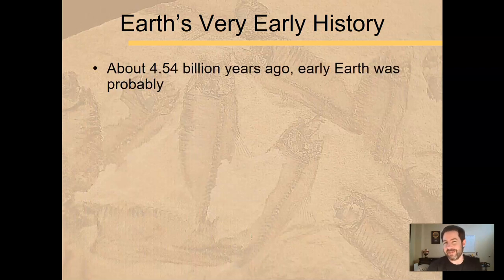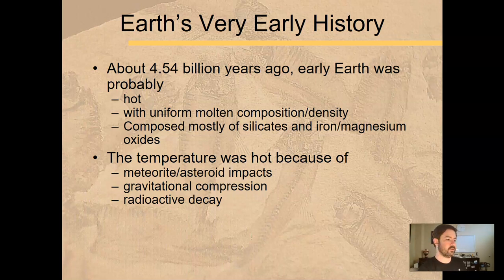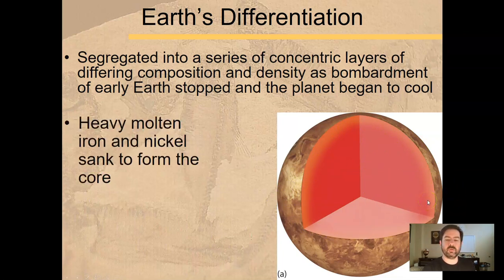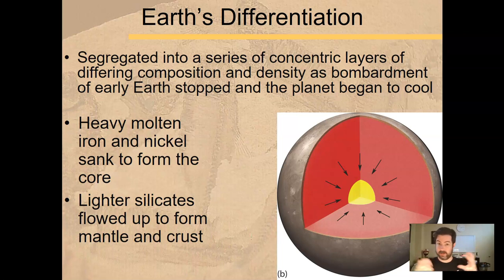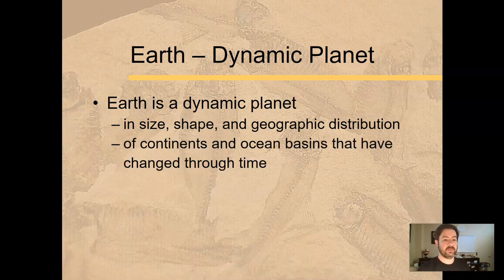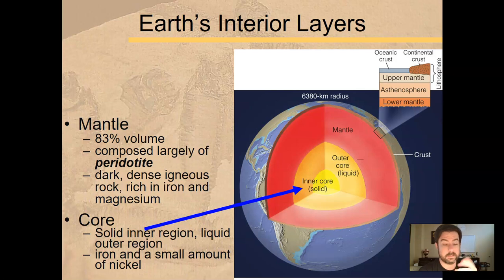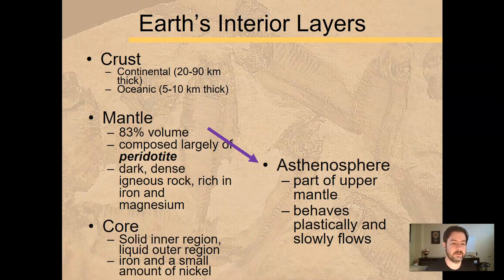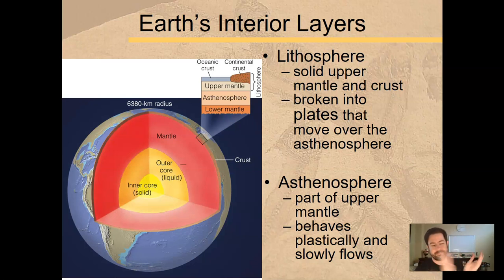GLG102IN Online - Unit 1 Lecture Section 6 - Earth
Historical Geology
Estrella Mountain Community College